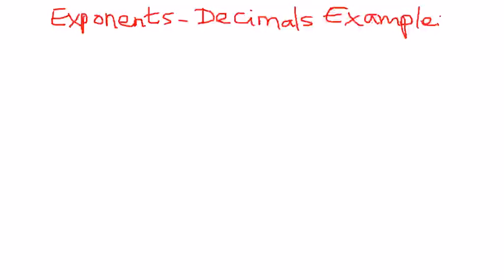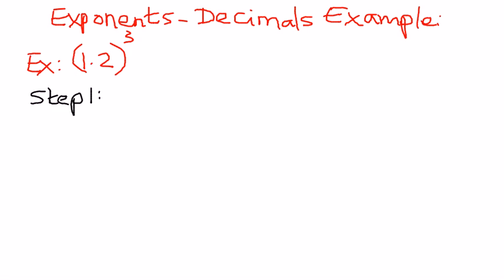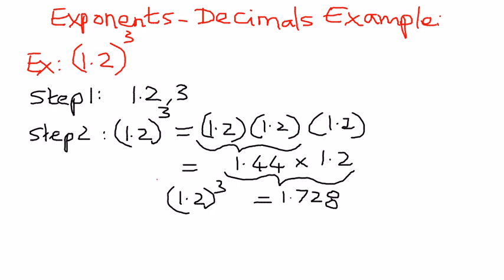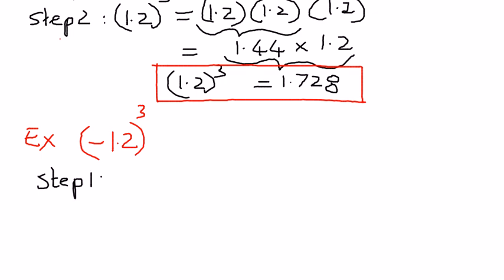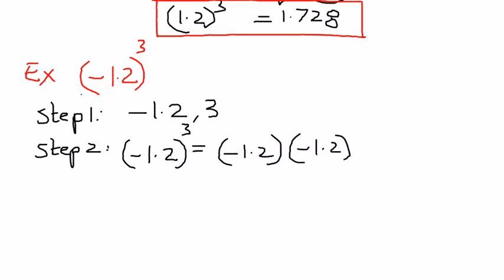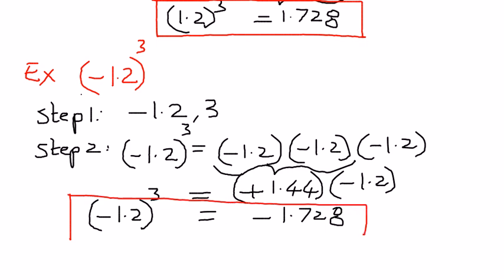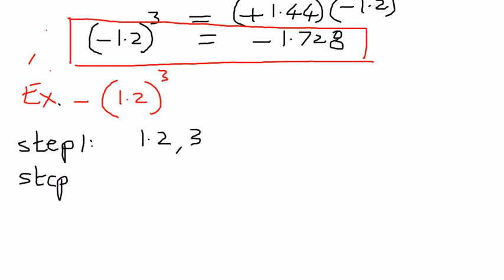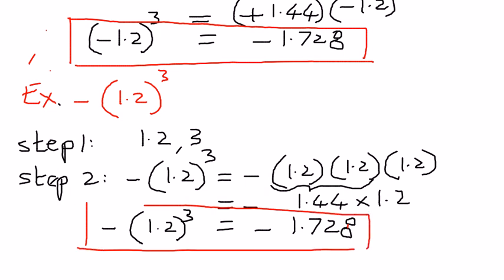Exponents-Decimals Examples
In this presentation We shall see how to simplify Exponents containing Decimals.